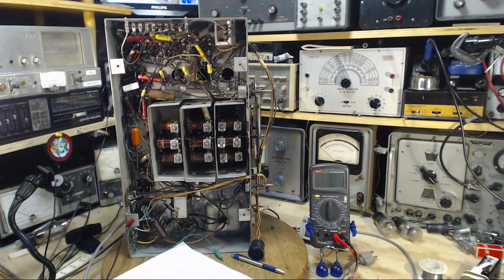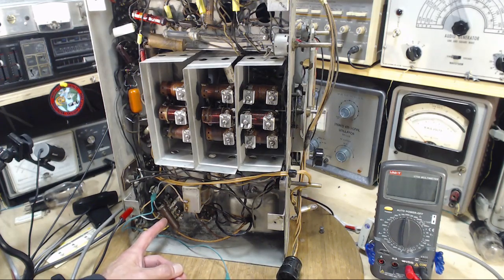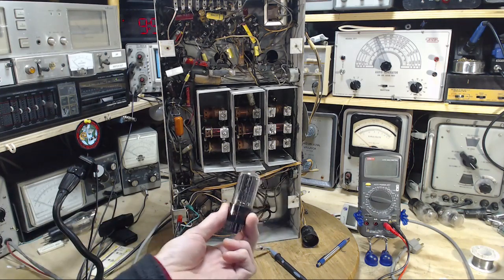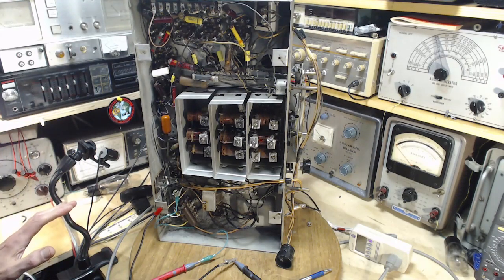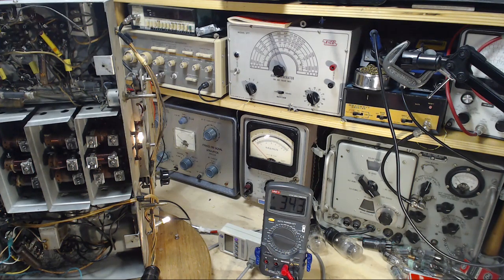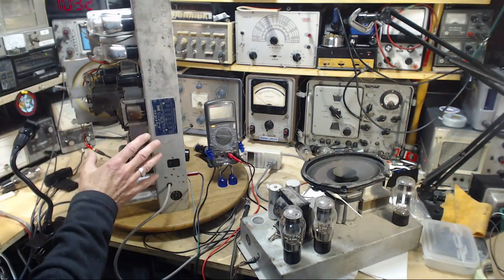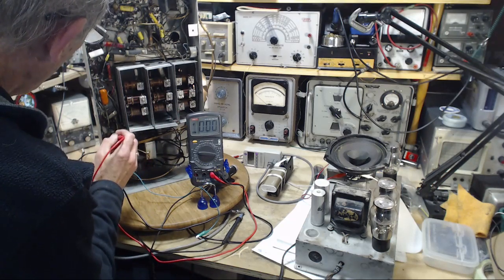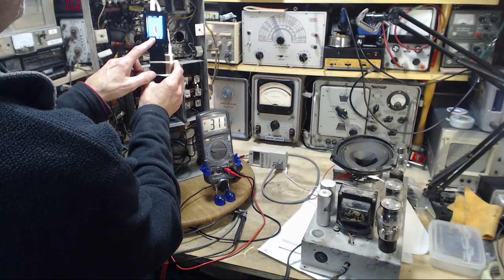Sparton 1567 Huge Tube Radio Video #9 - Rectifier Tube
Concern over a couple of overheating resistors leads me to raise questions about the rectifier tube in the power supply - a 5U4 in place of a 5Y3.